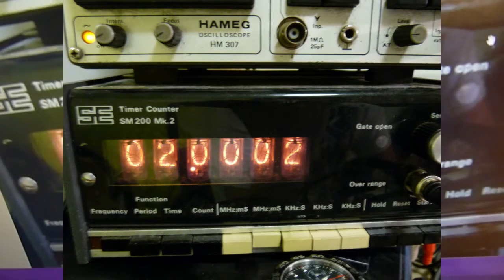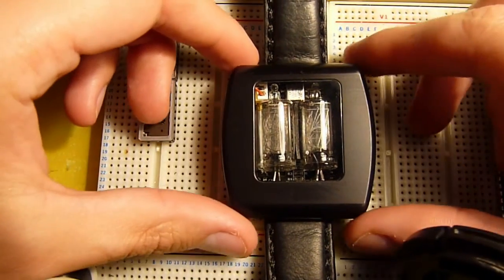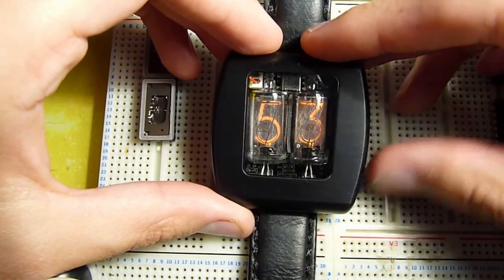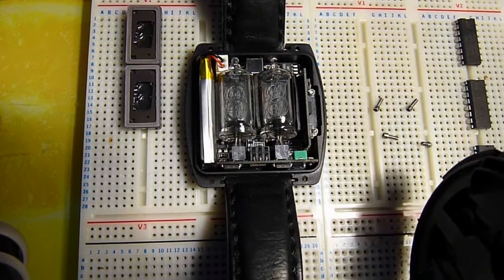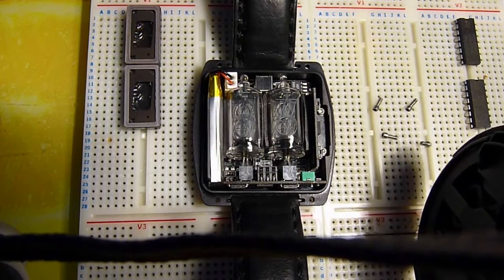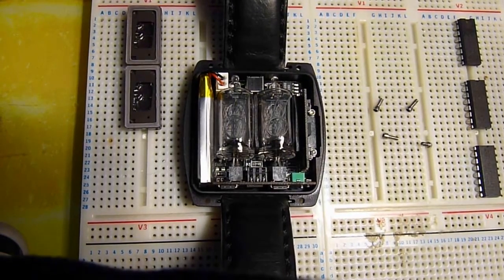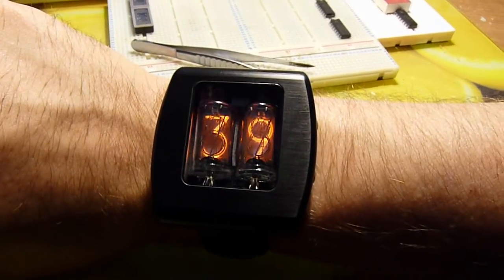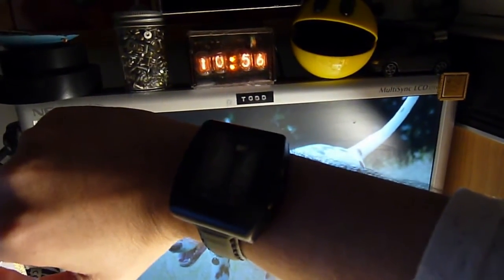Square Nixie Watch Cathode Corner Review (Full Review)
Some notes I would like to make that I missed in the video are:

Battery percentage could be displayed on the Nixies as charging. Firmware updates can be done though the ISP. Better selent needs to be used round the front glass.

Compiling on Linux solved my issues =-)